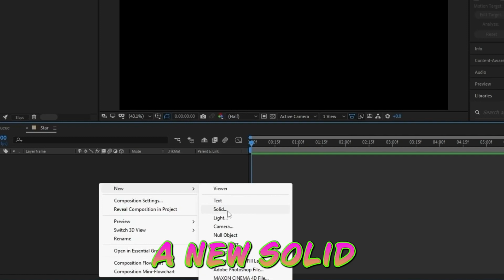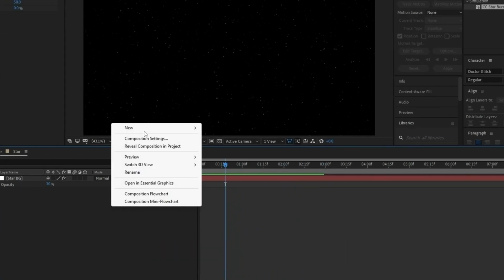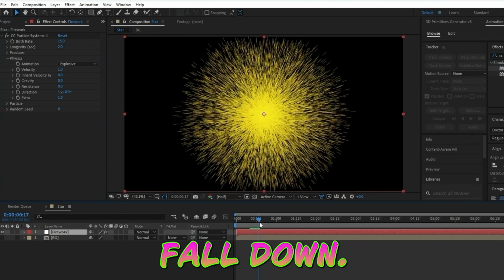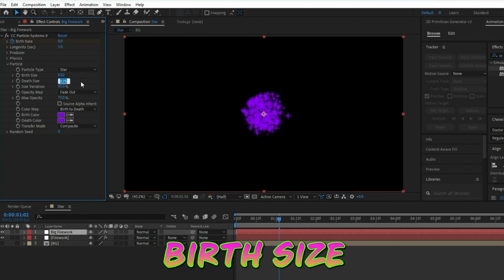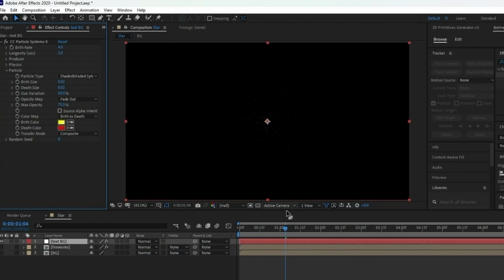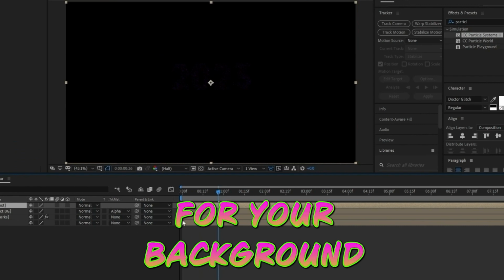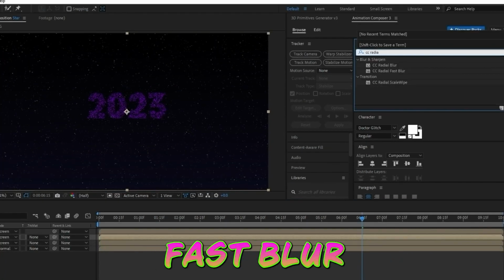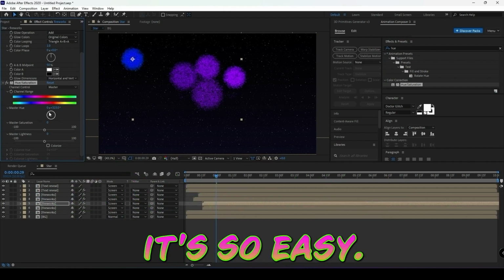How to Create Realistic FireWorks | After Effects Tutorial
🌟In this After Effects Tutorial, create amazing fireworks with Trapcode Particular. After watching this tutorial, you should be able to create variations in your fireworks. Using Particular to create fireworks gives you the opportunity to fine tune your designs and your animations. We will cover the parameters that affect the outcome of your firework.
Learn how to create your own fireworks using After Effects!🚀💥🌟

Keep Your Creativity Alive💪